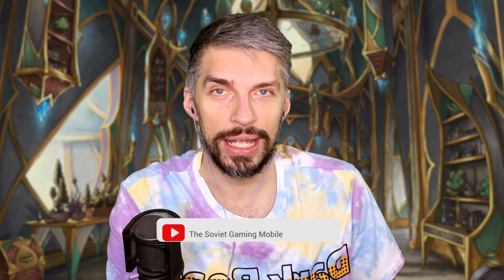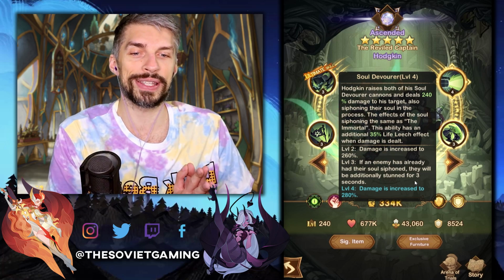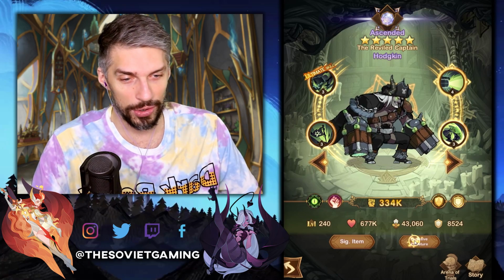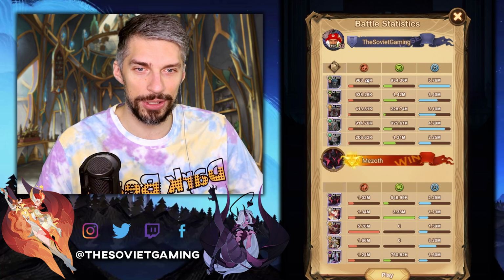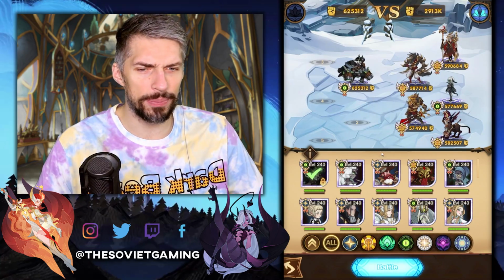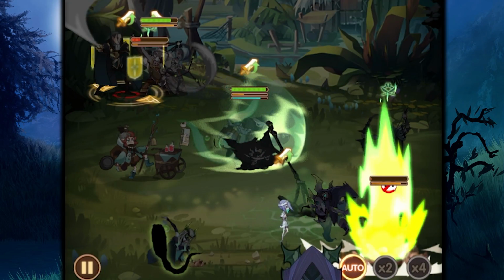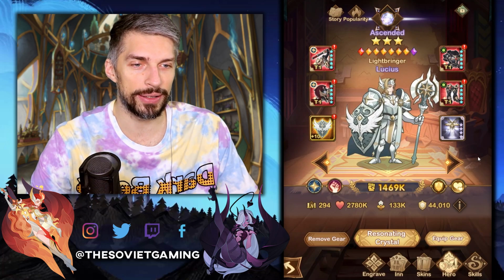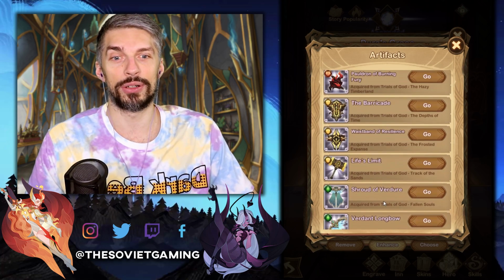FANTASTIC TANK BUFFER/DEBUFFER | HODGKIN HERO BREAKDOWN/GUIDE (SKILLS, TEAM, ARTIFACT) [AFK ARENA]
Hodgkin is a Graveborn Tank hero in AFK Arena with great buiffing, debuffing and healing capabilities and in this video guide, we will take a look at his skills, signature items, furniture, artifacts and combat test in different team compositions.

This video guide will help beginners and experienced players to figure out how new hero works and if he is good or not. As always you can ask for more useful tips and tutorials in the comments.

SOCIAL MEDIA

TAGS

0:00 Intro
0:18 Skills, signature item and furniture
7:31 Combat testing
19:31 Artifacts
21:27 Team Composition
23:57 Conclusion